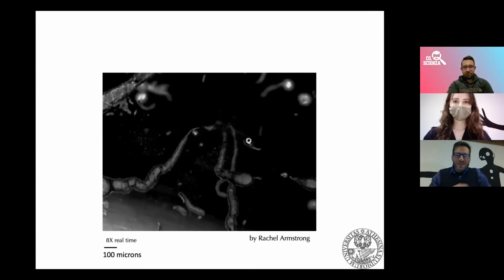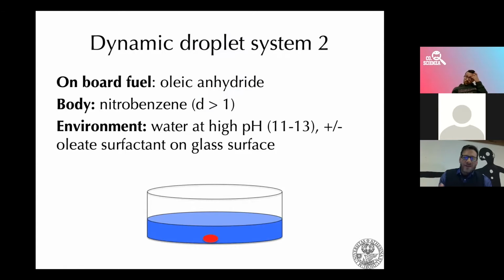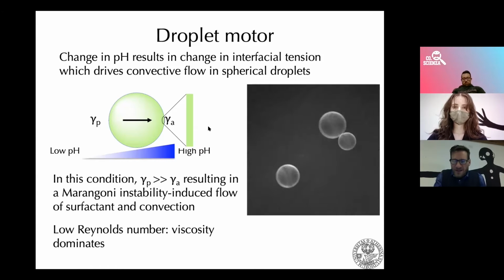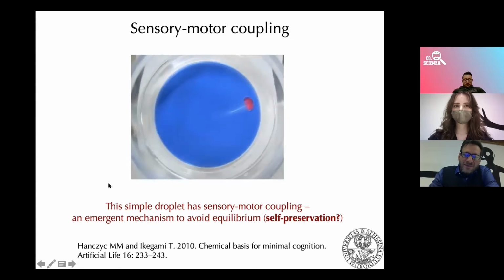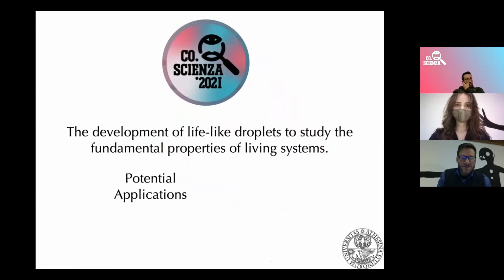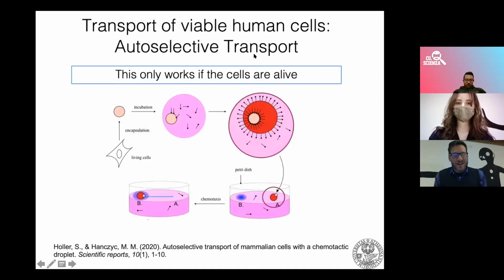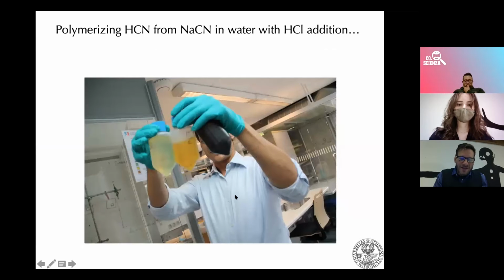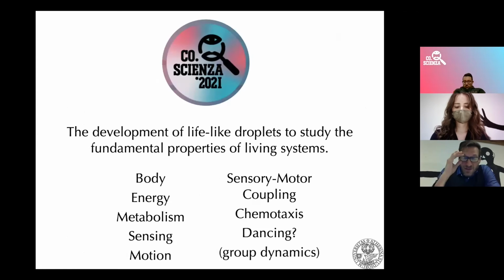Esplorare origini ed evoluzione della vita in una goccia | Co.Scienza Festival 2021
CONTATTI

DESCRIZIONE
La ricerca del professor Hanczyc è focalizzata nell’investigare i principi che caratterizzano i sistemi biologici e la loro evoluzione attraverso la scienza sperimentale. Per affrontare questa sfida, il suo team produce sistemi sintetici in miniatura che sviluppano proprietà dinamiche simili alla vita quando auto-assemblandosi sono spinti fuori dalla loro condizione di equilibrio. Durante la conferenza il professore presenterà un modello di biologia sintetica bottom-up, composto da goccioline di olio chimicamente attive, che ha la capacità di percepire l’ambiente circostante, metabolizzare e potenzialmente evolvere, insieme a una discussione sul comportamento di gocce mobili nel contesto prebiotico.